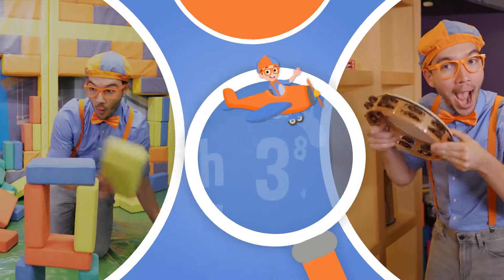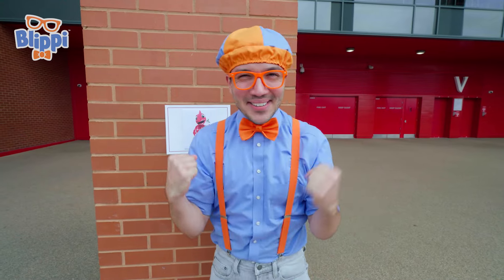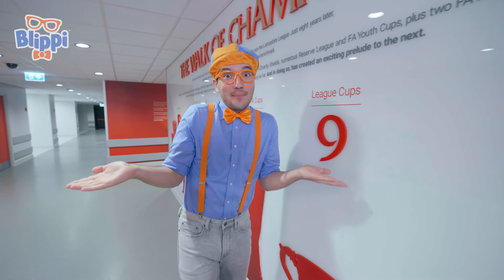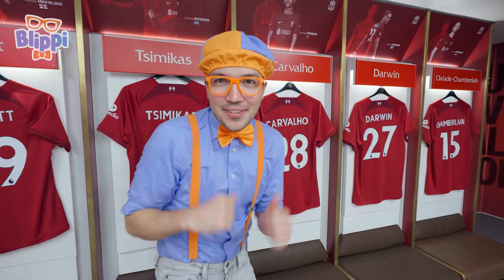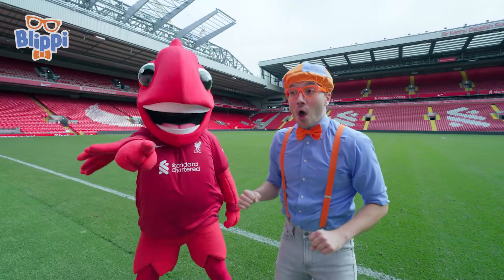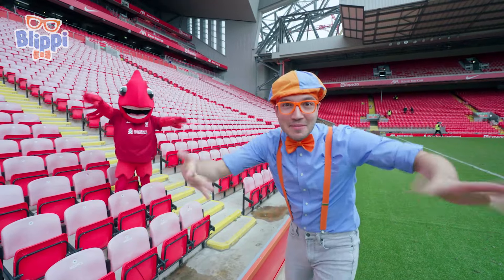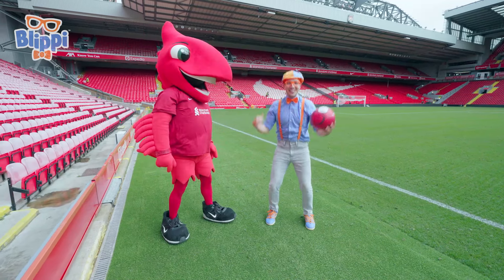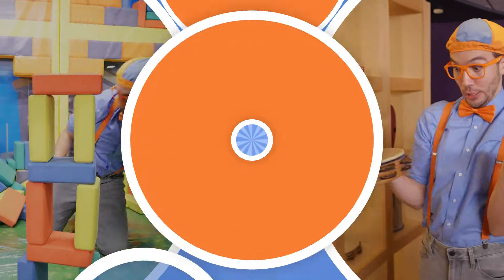Blippi Spends The Day at LIVERPOOL | Blippi's Stories and Adventures for Kids | Moonbug Kids